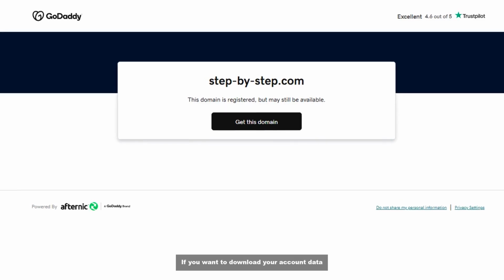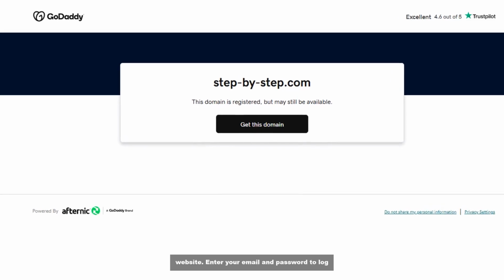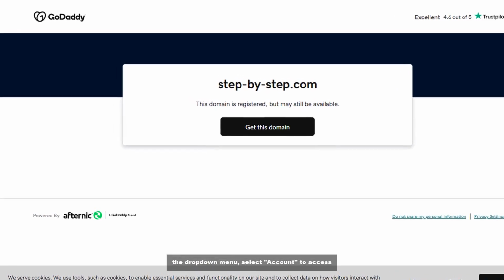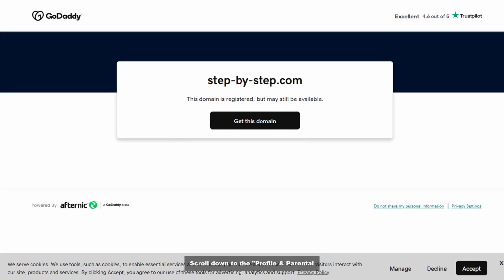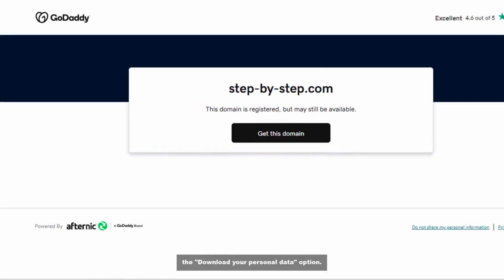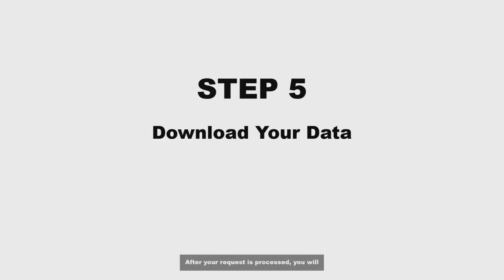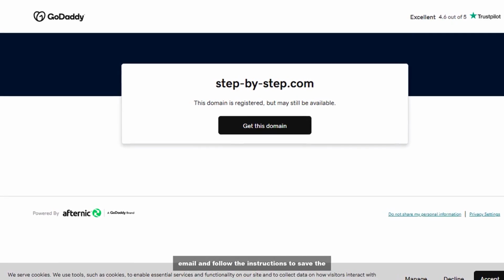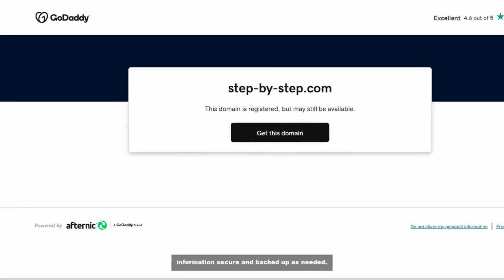How To Download Account Data From Netflix 2026 (STEP BY STEP)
In this video, we show you how to download account data from Netflix 2026 (STEP BY STEP). If you're looking for a simple guide to access your Netflix account information, you've come to the right place.